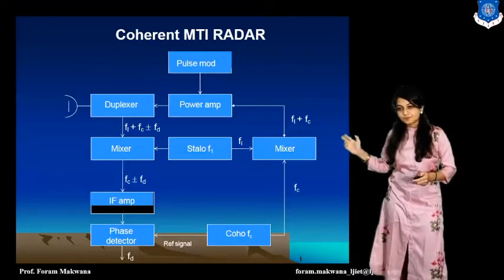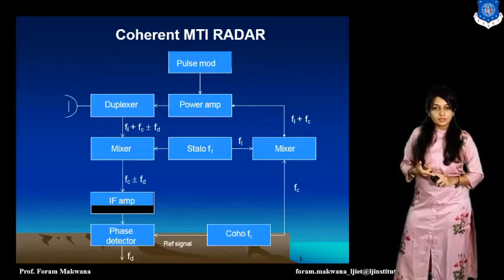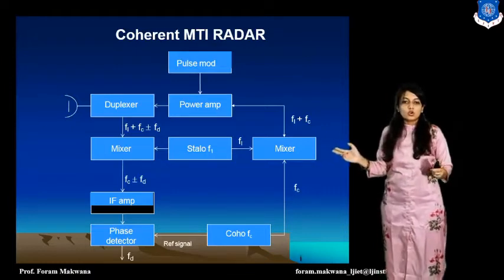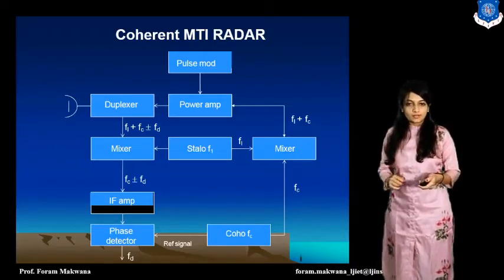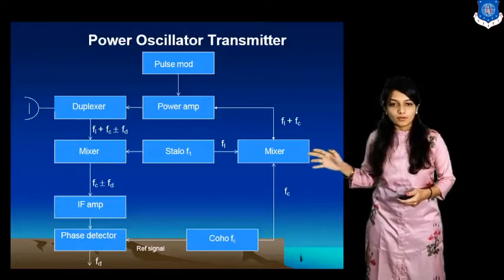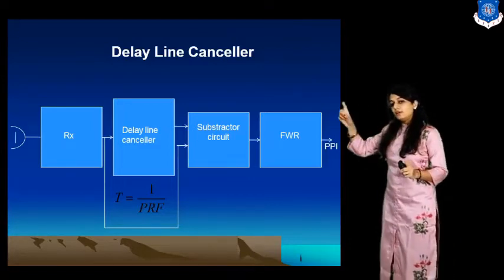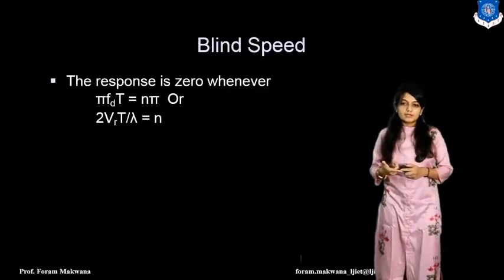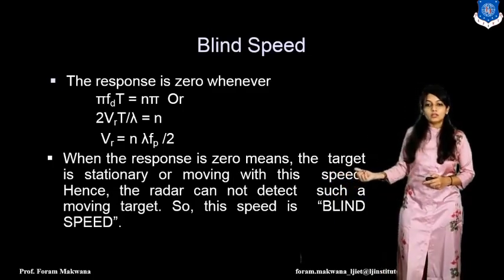SESSION 14_Radar and Navigational Aids_Sem 8 EC_10 March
1)What is STALO?
2)What is COHO?
3)function of COHO is ____.
4)Function of STALO is _____.
5)Power amplifier that can be used _____________.
6)Full form of MOPA is_____.
7)Delay line canceller is _______ domain filter.